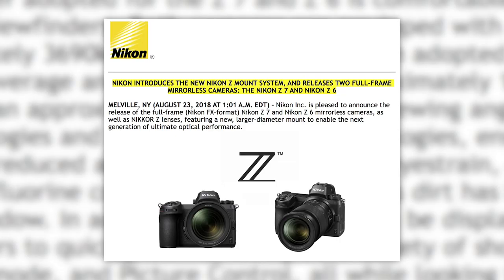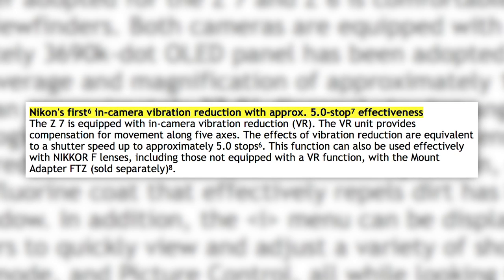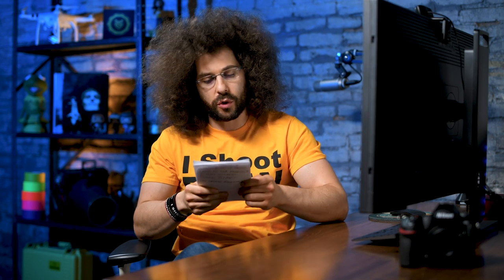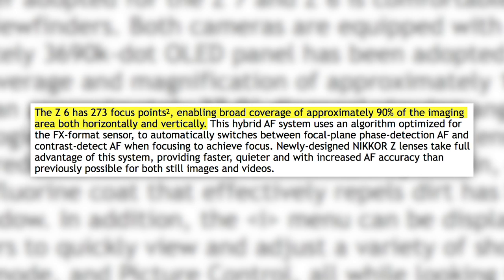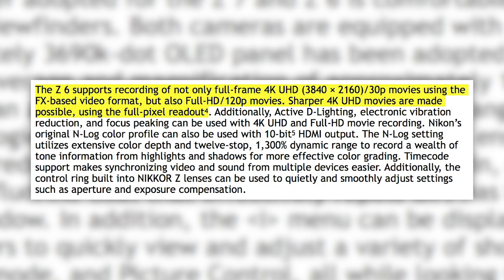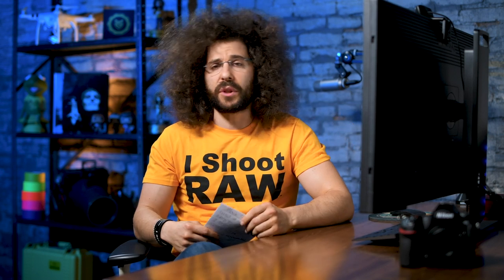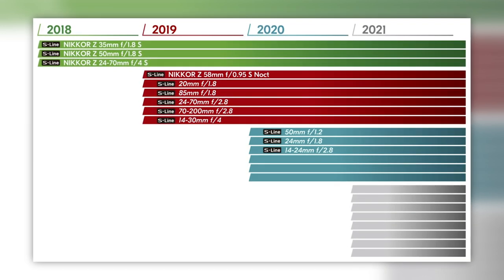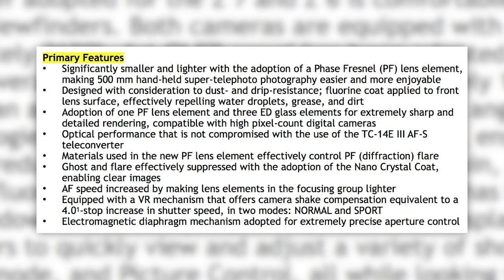OFFICIAL NIKON Z6 Z7 Mirrorless Camera PREVIEW | ONLY 1 CARD SLOT?!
This is the Preview of the entire Nikon Z System including the Z6, Z7, 3 Z Lenses and the future of Z lenses

Pre-Order form Allen's Camera 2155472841

00:42 - Introducing the Z Mount
02:04 - Z 7 Specs
10:47 - Z 6 Specs
13:32 - New Battery Grip
13:58 - FTZ Adapter
15:43 - New Native Z Mount Lenses
16:38 - 58mm f/.95 Noct Lens
17:26 - Lens Roadmap
19:04 - 500mm f5.6E PF Lens Pricing/Availability

Nikon z6 Nikon z7 Mirrorless Camera Preview Photography "nikon z 6" "nikon z 7"